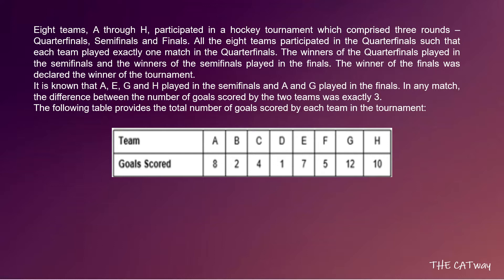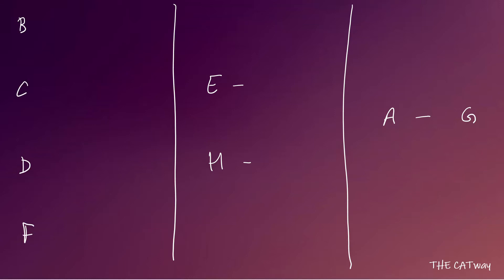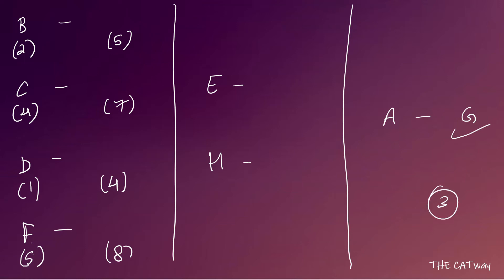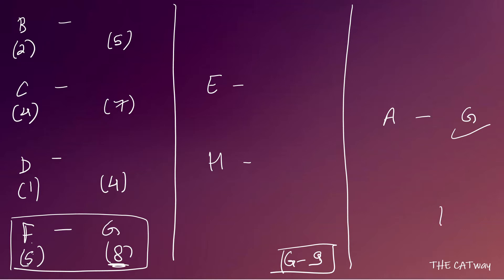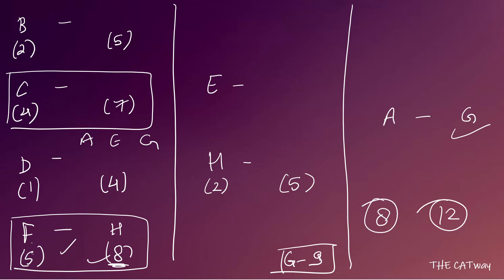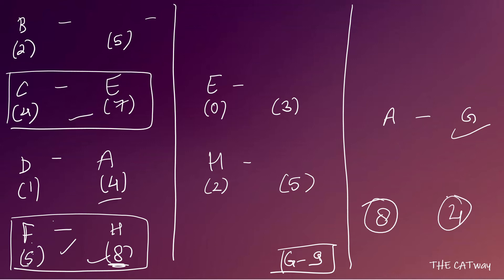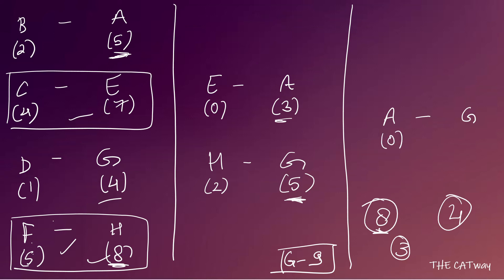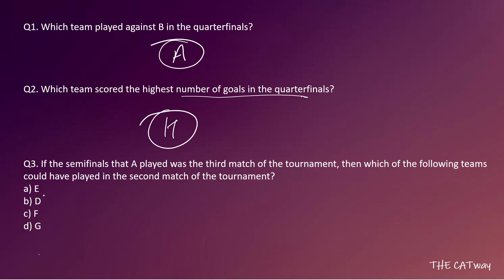LRDI || GAMES AND TOURNAMENT